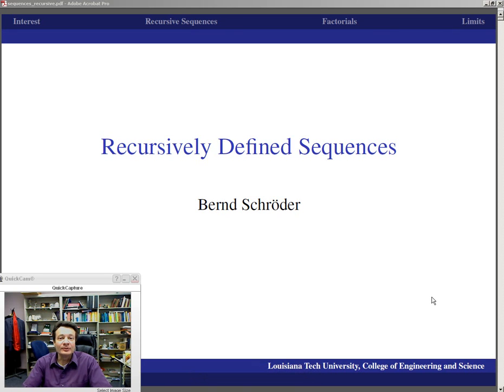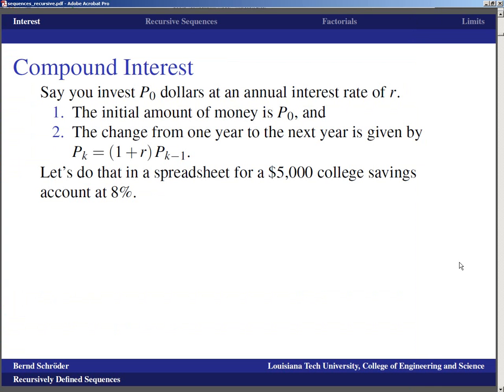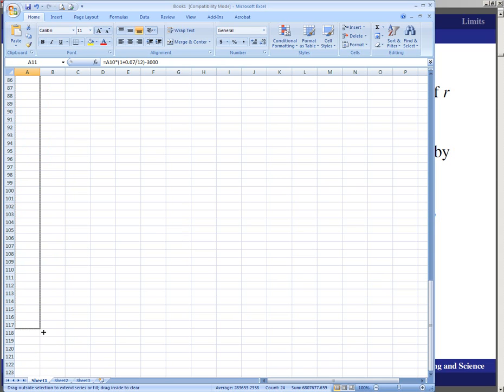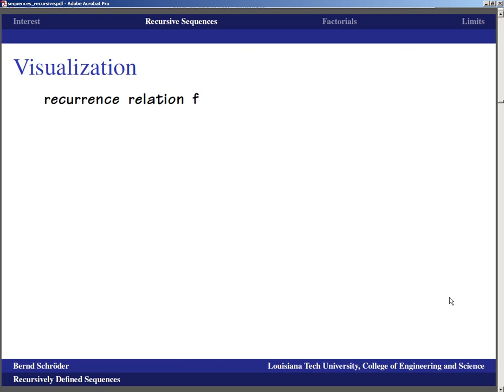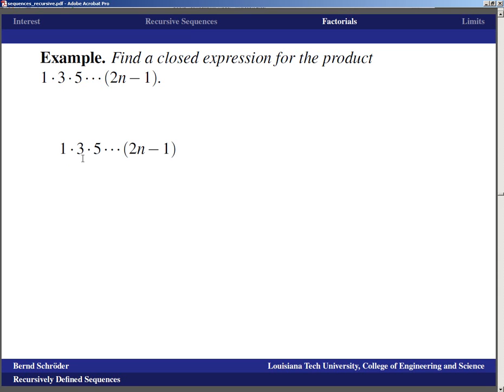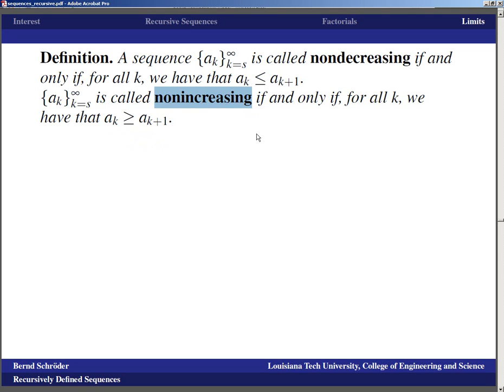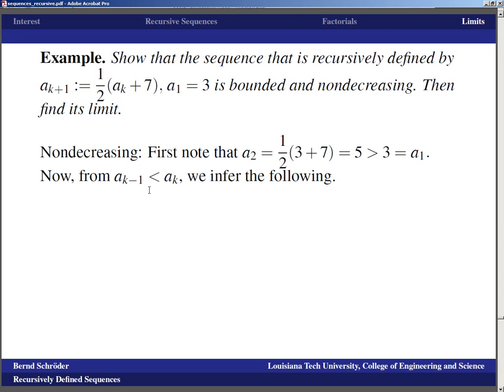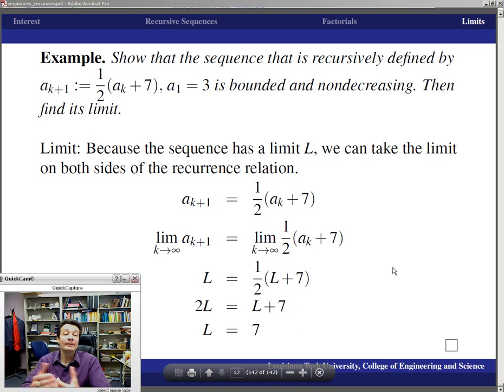Concise Modular Calculus [54/97]: Recursive Sequences (2/2 on Sequences)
Explains how, in a recursive sequence, the next term is computed from the preceding term or terms. Specifically refers to interest computation and loan payoff. Demonstrates how to compute the limit of a recursive sequence, assuming that the limit exists.